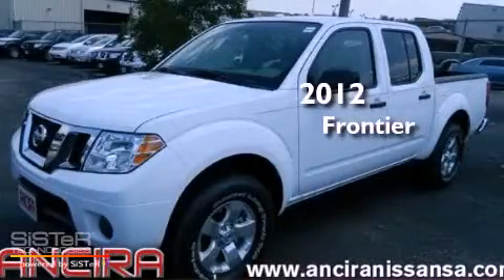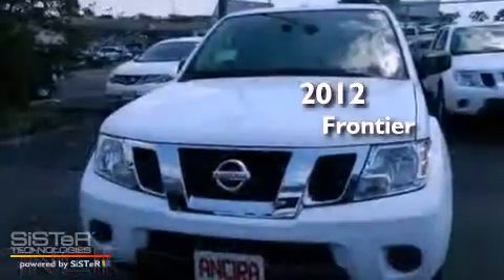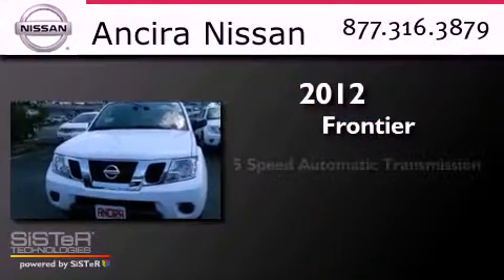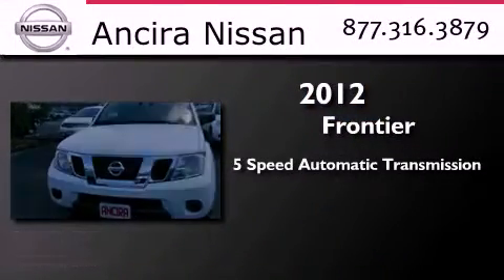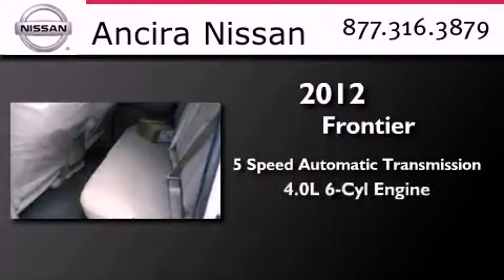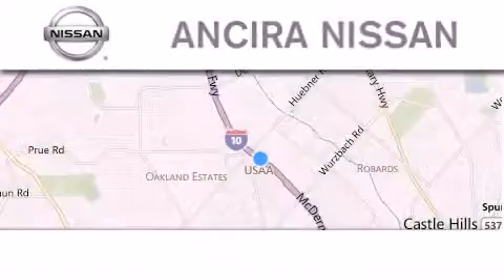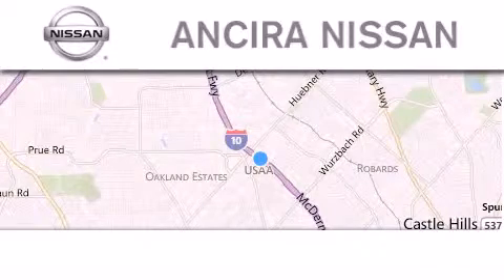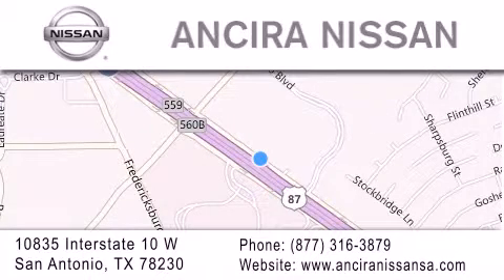2012 Nissan Frontier San Antonio TX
Year : 2012
 Make : Nissan
 Model : Frontier
 Engine : 4.0L V6
 Trans . : Automatic 5-Speed
 Exterior : Avalanche

 Interior : Biege
 Stock : 442511